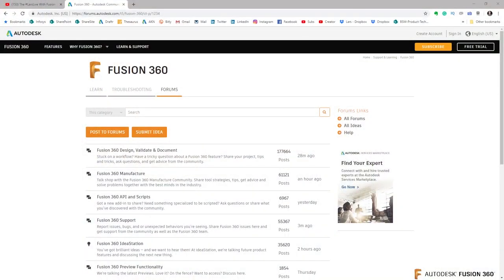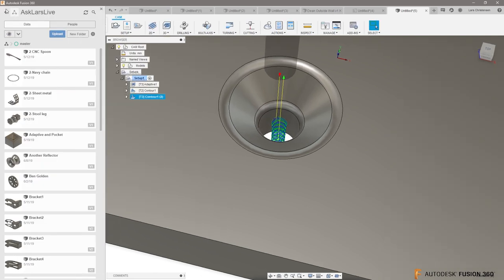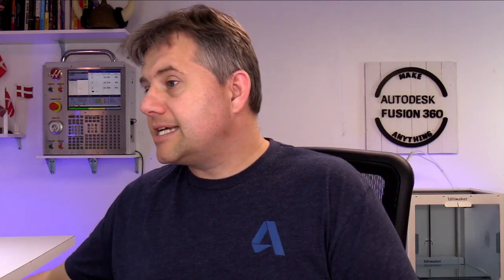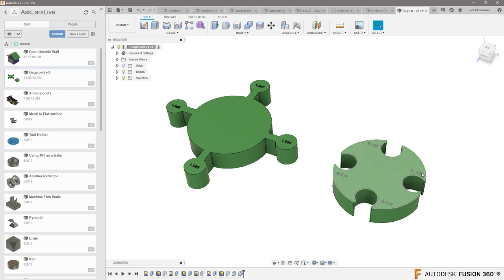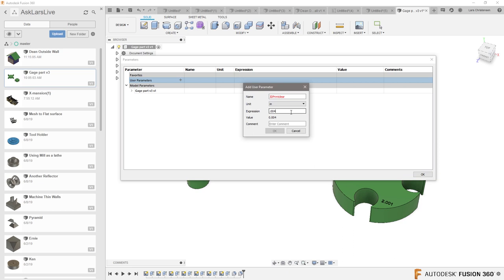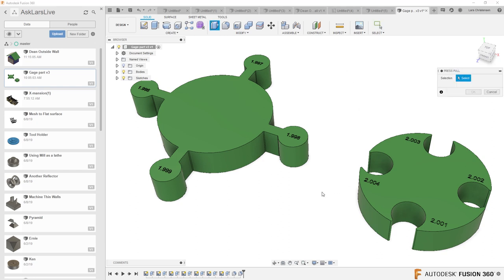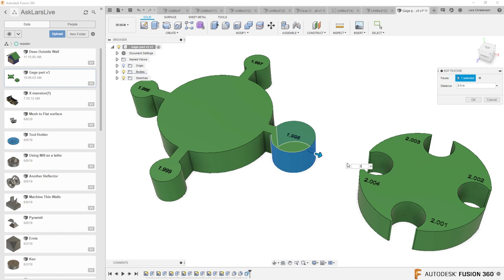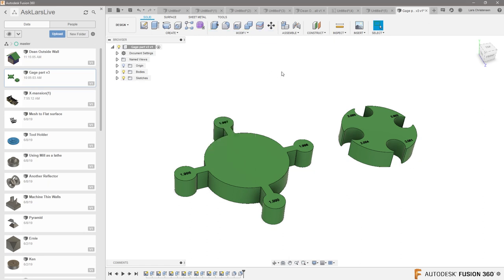Fusion 360 — Where To Do 3D Printing Tolerances — Ask LarsLive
Where To Do 3D Printing Tolerances is a snippet of Sunday's Ask LarsLive.